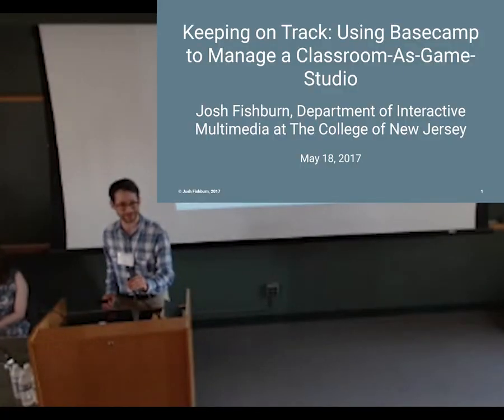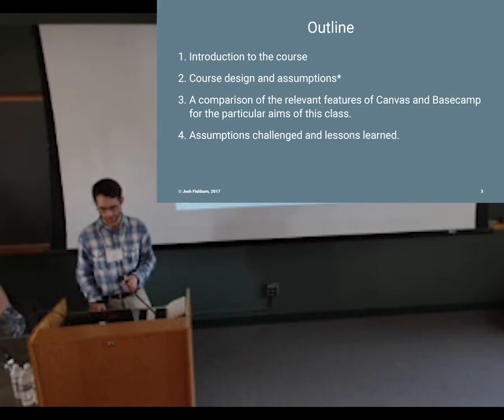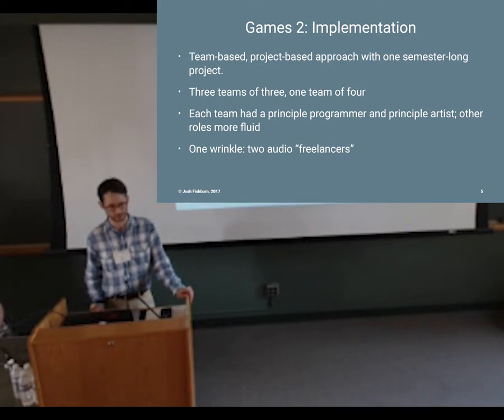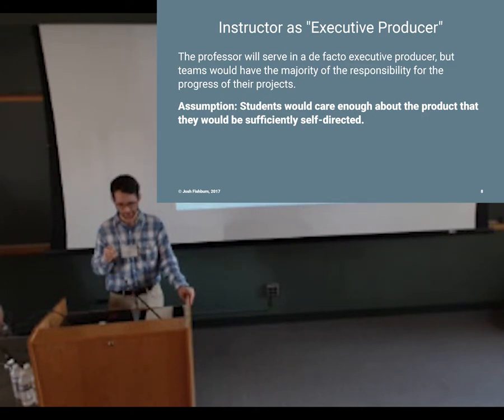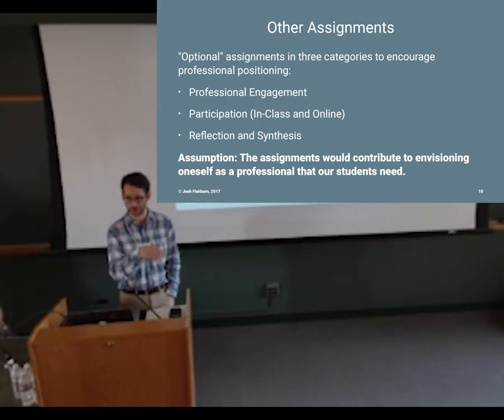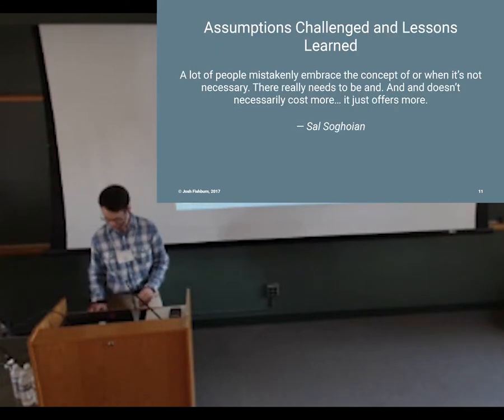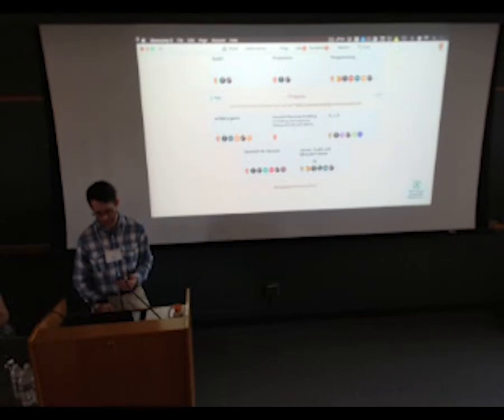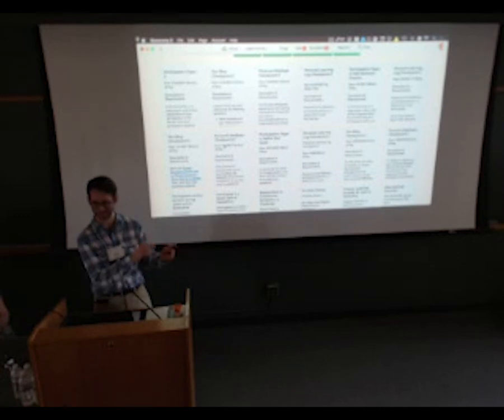Keeping on Track: Using Basecamp to Manage a Classroom-As-Game-Studio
Keeping on Track: Using Basecamp to Manage a Classroom-As-Game-Studio - Joshua Fishburn